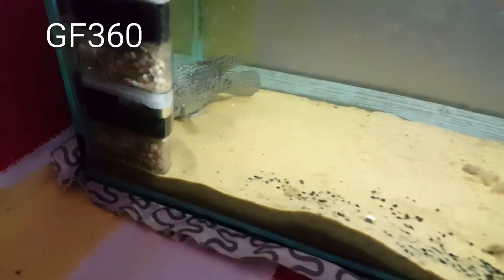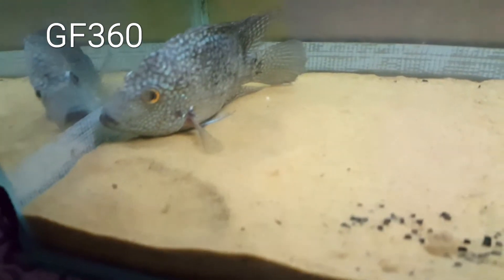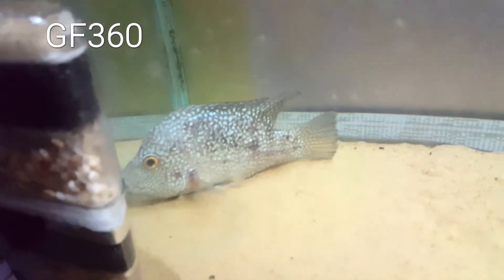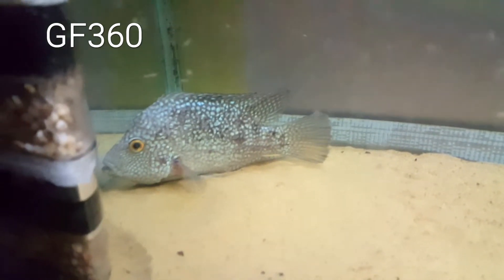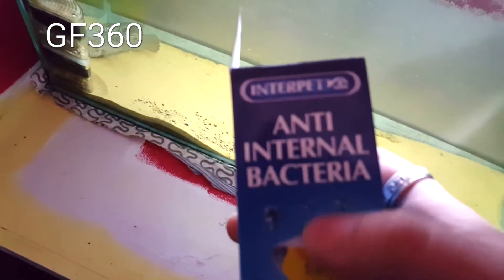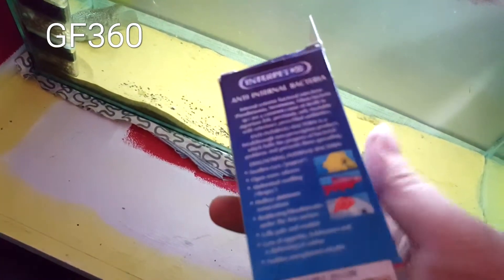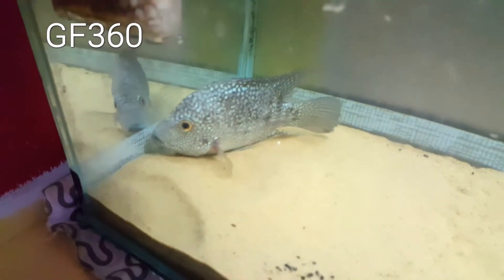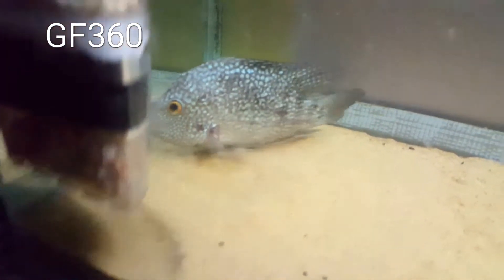Sunken Belly: Symptoms #10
this video is for the fish world to see symptoms of Sunken Belly disease.